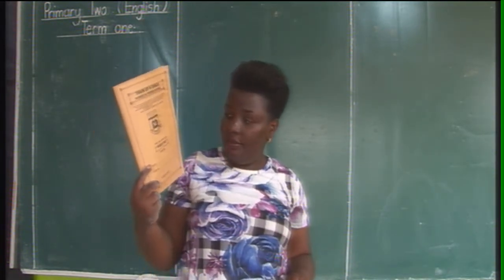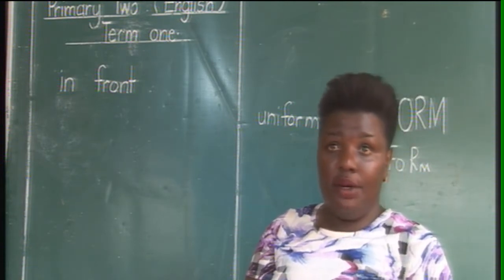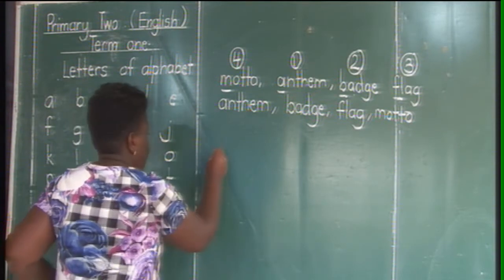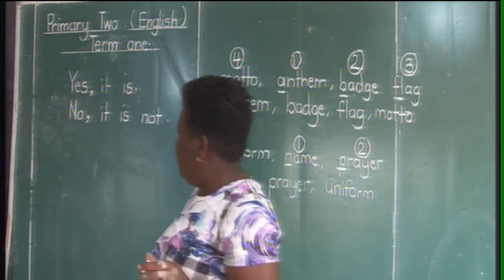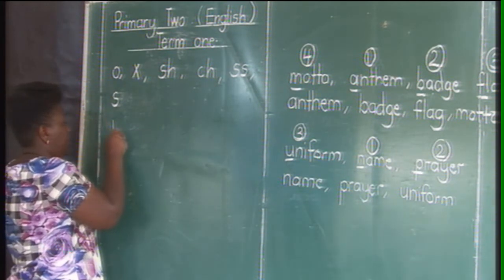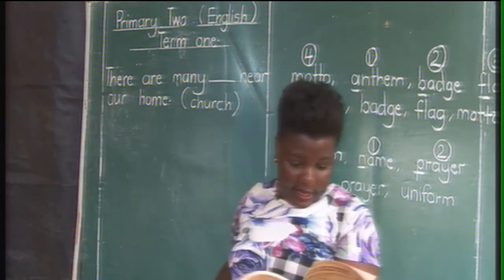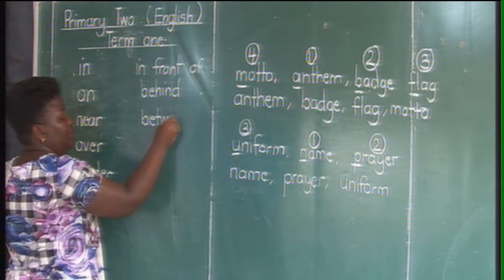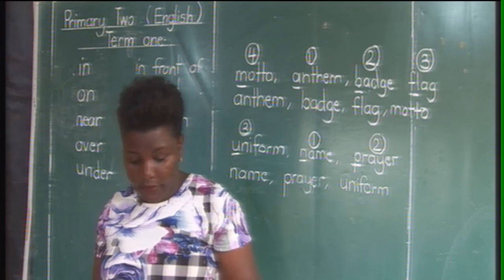P 2 ENGLISH TERM 1